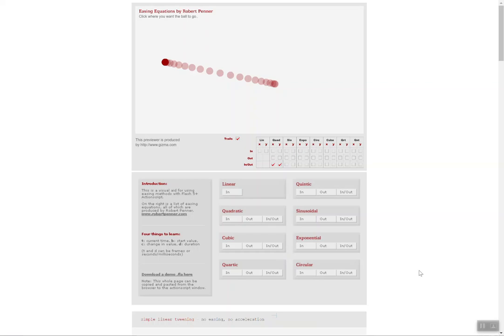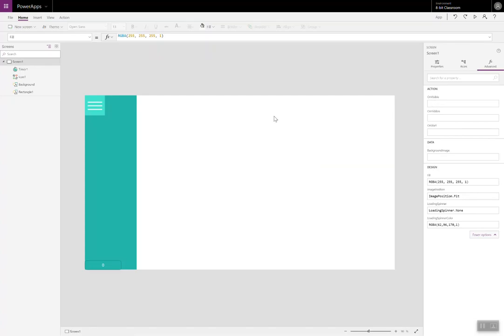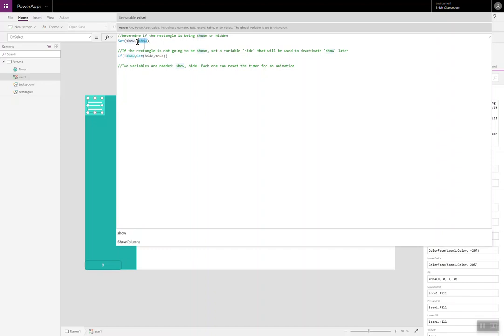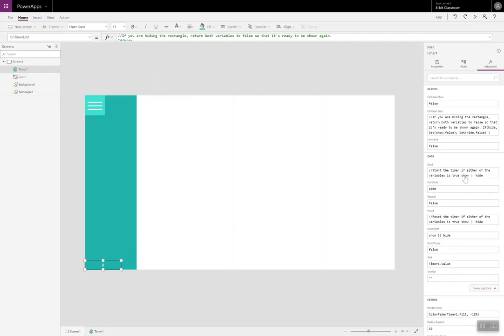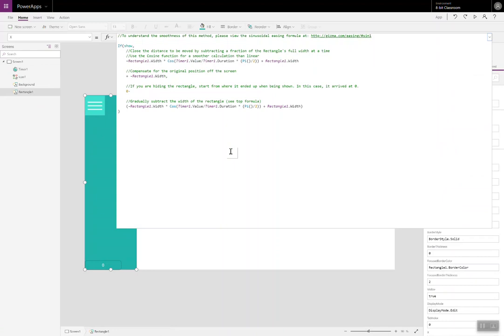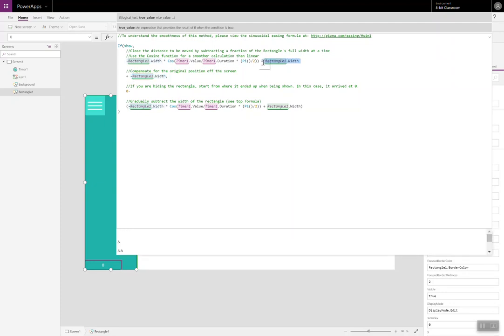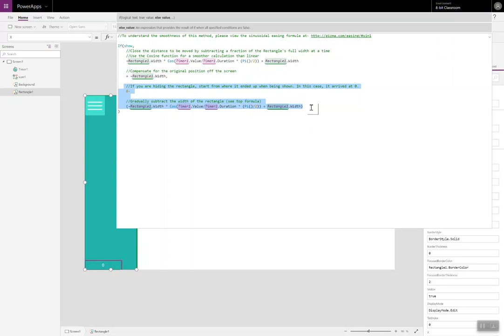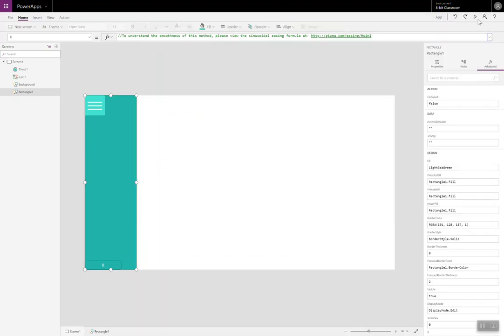Friday Functions | Smoother Animations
Do you have animations in your videos? If you want to make them move at a smoother rate, consider an easing equation. Instead of moving at a constant rate, the easing equation can be calculated by a variety of other functions including Sin() and Cos().